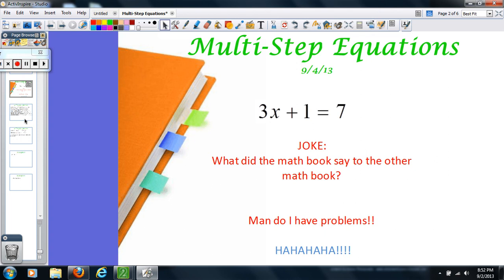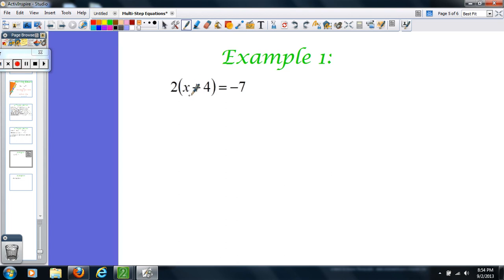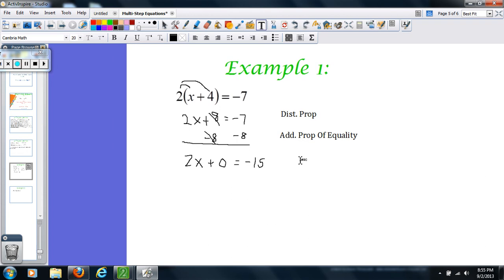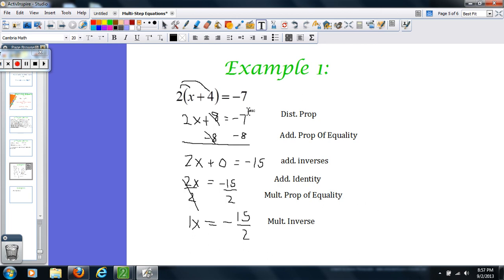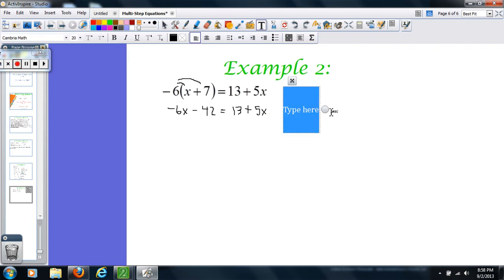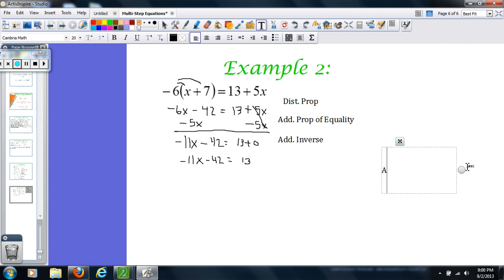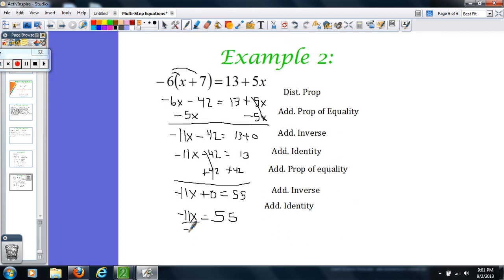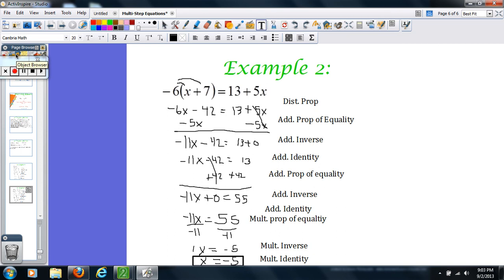Multi Step Equations